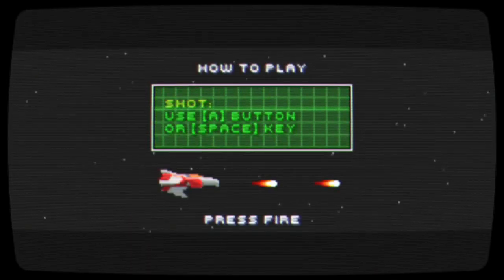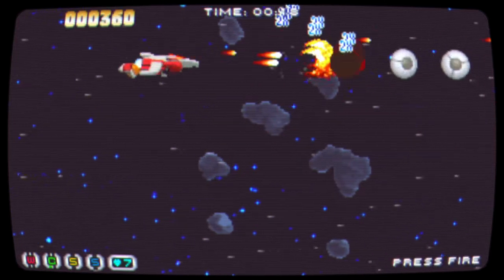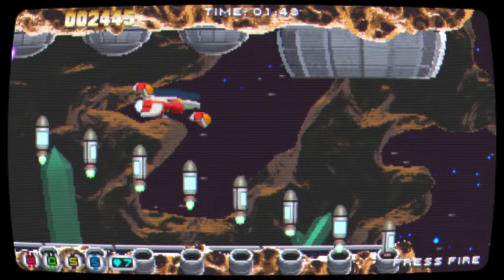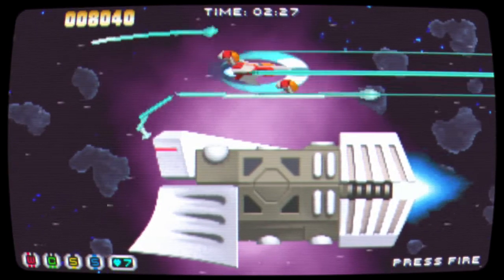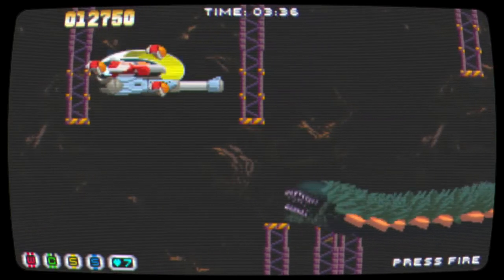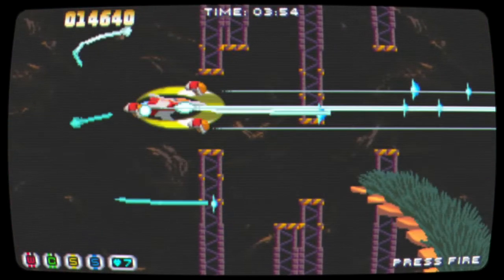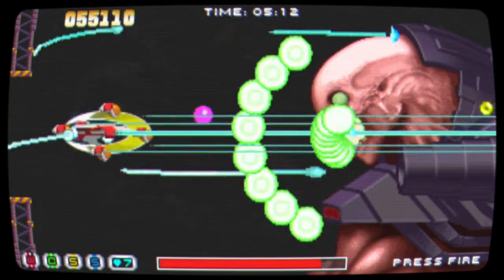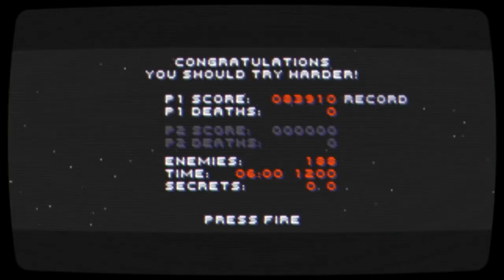Fitaurus' Kitchen Shoot'em Up Saturday - Hawkwing - PC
Welcome to Fitaurus' Kitchen! On the menu for today we've got "Hawkwing!" A 16 bit inspired shmup from developer Los Geekos Studio. This is a one stage demo of what hopefully will be a full game. Link to where you can download this demo below. Please Enjoy!